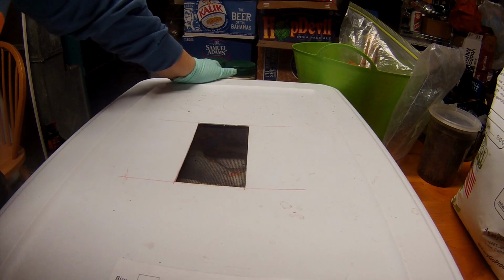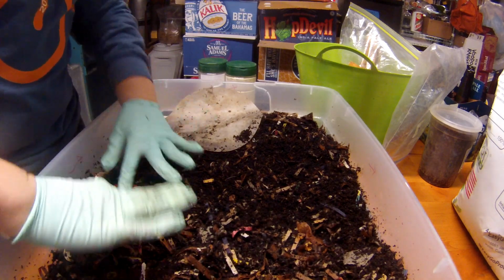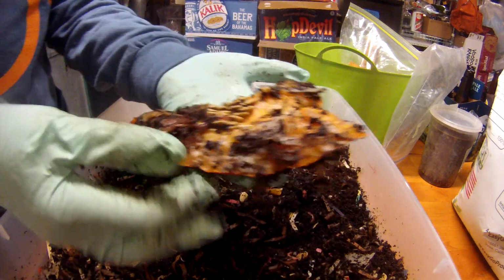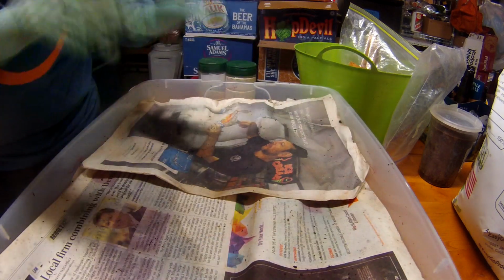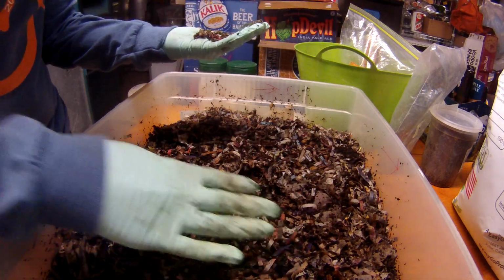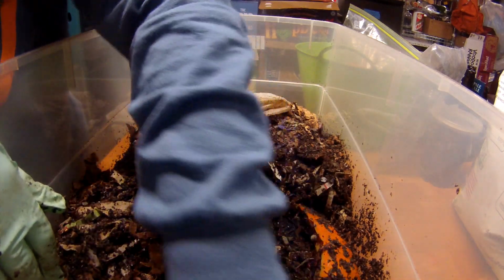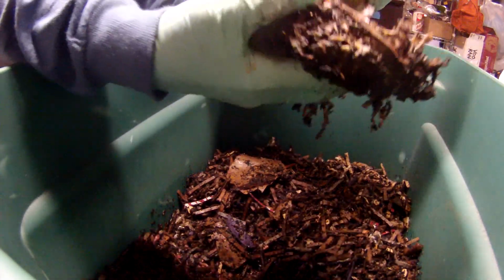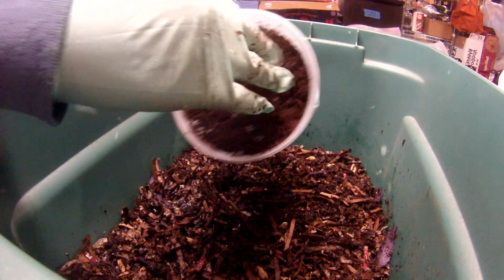1/11/20 All Bins Get A Check-In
Artist: DJ Lelepower
Album: Power Collection 1
Licensed to YouTube by: The Orchard Music (on behalf of Pieronero)